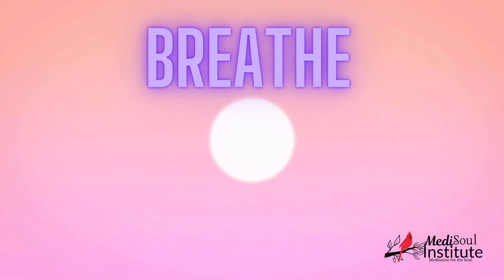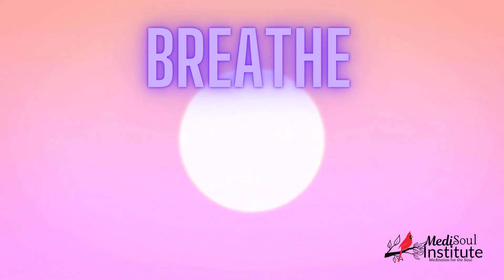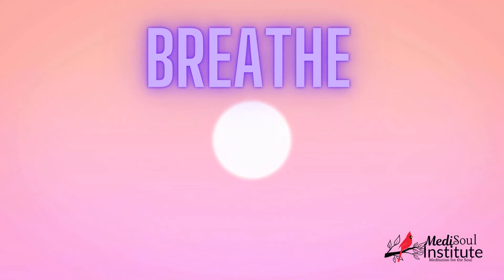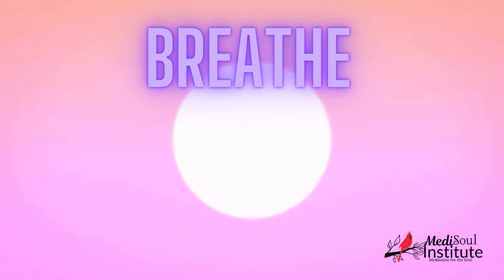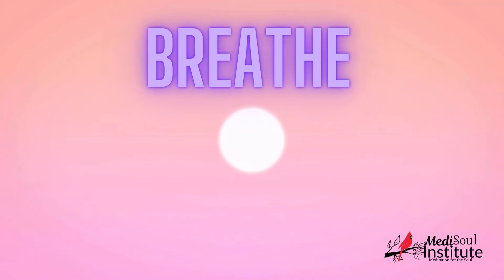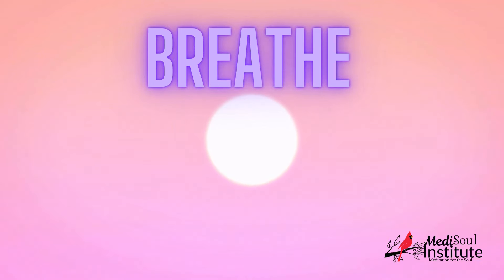10-Minute Meditation to Reduce Stress: Relax and Unwind Quickly | Simple Meditation for Daily Calm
10-Minute Meditation to Reduce Stress: Relax and Unwind Quickly | Simple Meditation for Daily Calm

Are you feeling overwhelmed and stressed out? Take just 10 minutes out of your day to reset and find your inner peace with this quick and simple meditation. In this video, you'll be guided through a calming meditation designed to help you relax, unwind, and release the stress that's been building up. Whether you're new to meditation or a seasoned practitioner, this easy-to-follow session will help you achieve a state of calmness and balance.

This 10-minute meditation is perfect for anyone looking to quickly reduce stress and find a sense of calm in their busy day. The practice combines mindful breathing techniques, visualization, and body relaxation to help you disconnect from the chaos of everyday life. In just a few minutes, you'll feel more centered, refreshed, and ready to take on whatever comes next.

Ideal for morning routines, midday breaks, or winding down before bed, this meditation can be done anywhere, anytime. No special equipment or previous experience is necessary—just find a quiet spot, press play, and let go of your worries.
If you're seeking a natural way to manage stress and improve your overall well-being, make this 10-minute meditation a part of your daily routine.

□ Unlock a vast library of full guided meditations
□ Access transformative spiritual courses
□ Dive deep into enlightening meditation practice
□ Join an exclusive, supportive community of like-minded souls
□ Explore insightful blog posts for daily inspiration
□ Receive special member-only content and updates
□ Embark on a path of self-discovery and inner peace
□ Transform your life with expert guidance and resources
□ Connect with your true self and unlock your potential
□ Experience the joy of belonging to a spiritual family

Take the leap today and embrace a more mindful, purposeful life! 🌟